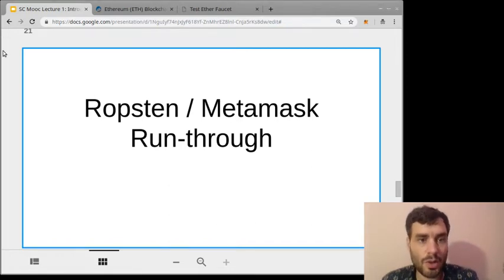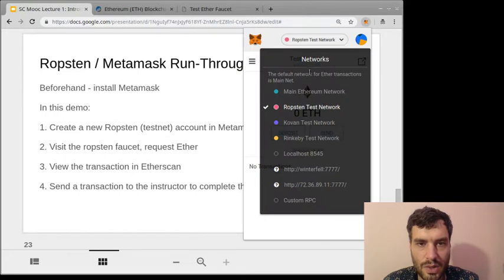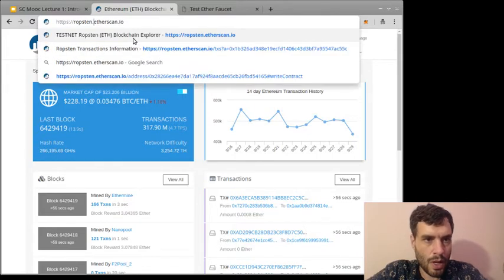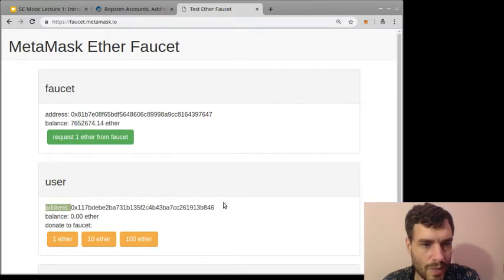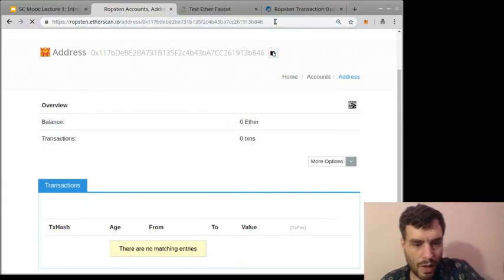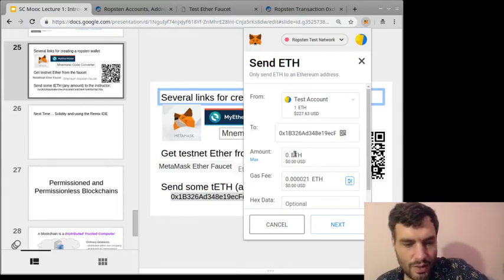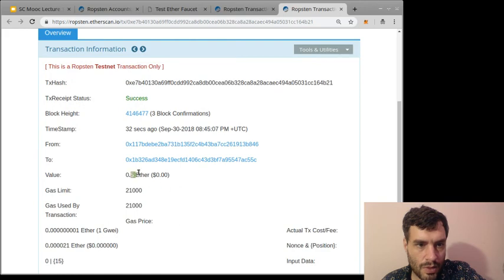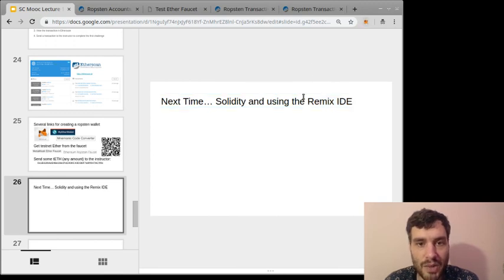01-extra Walkthrough of Using the Ropsten Test Network